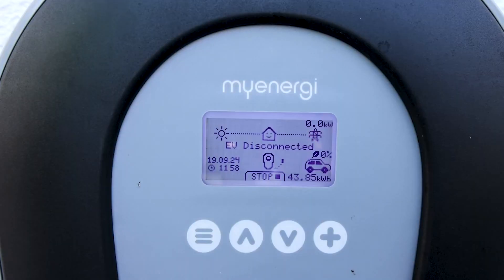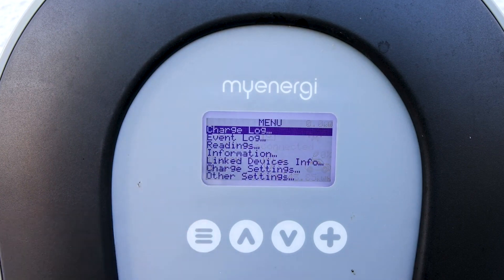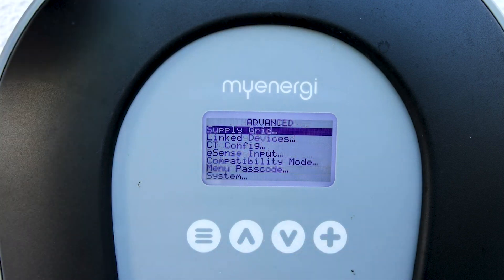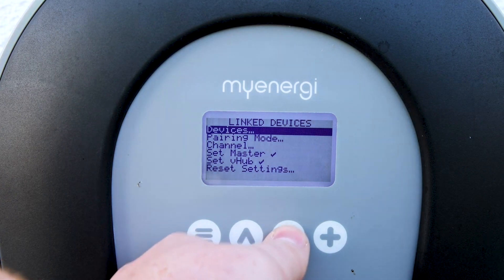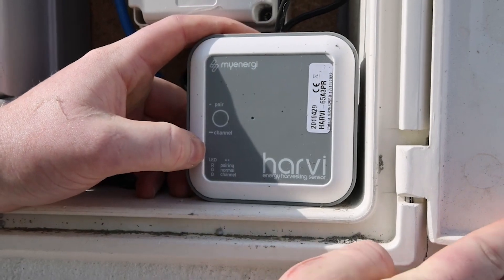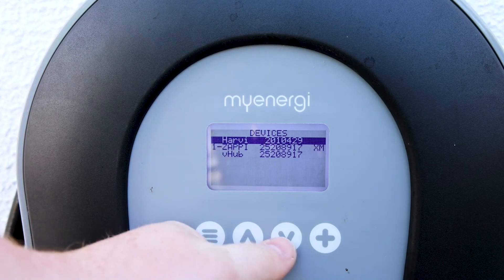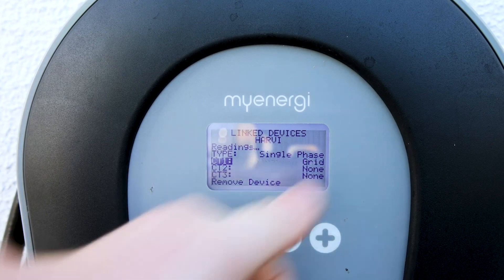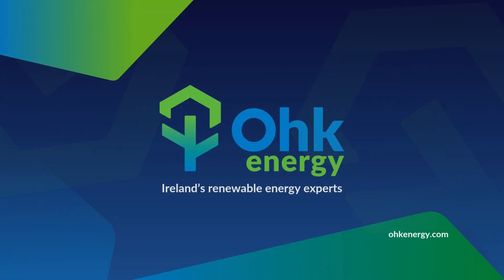How to pair your Zappi car charger to your Harvi (No Eddi installed) 💡 Ohk How To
How to Pair Your Harvi with Your Zappi Charger (Without Eddi) 🔋

In this video, our Ohk energy electrician walks you through pairing your Harvi energy sensor directly to your Zappi charger, step-by-step, so you can monitor energy usage and optimise charging without an Eddi installed. This setup helps you accurately monitor your home’s energy flow and ensures your EV charger makes the most of available renewable power.